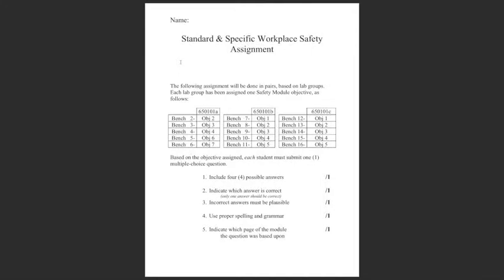Student Generated Test Questions